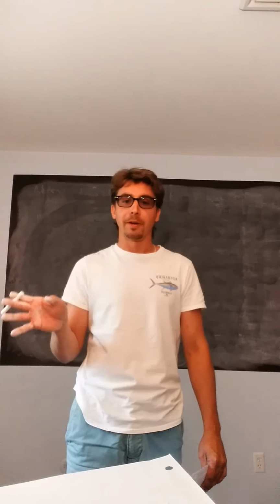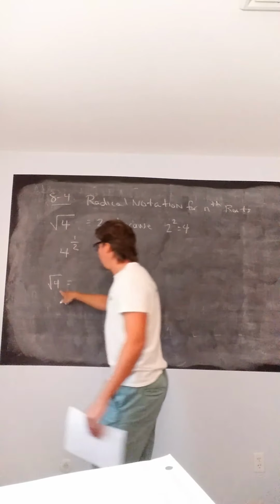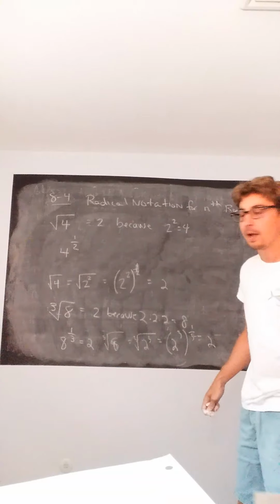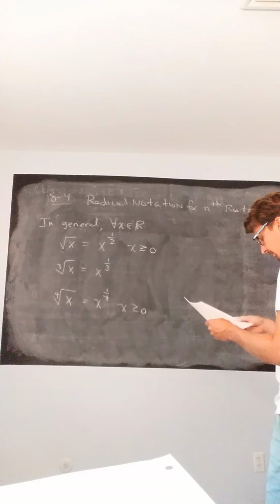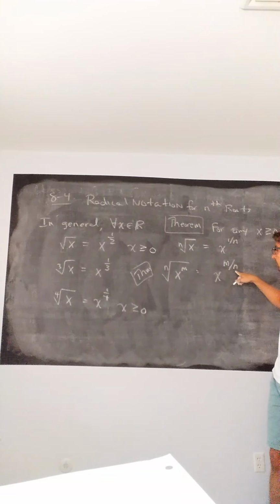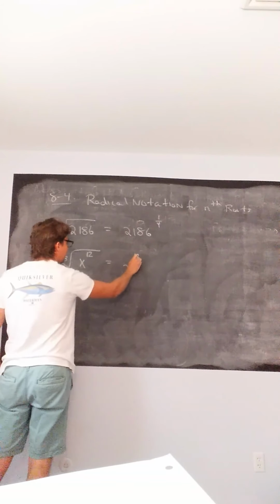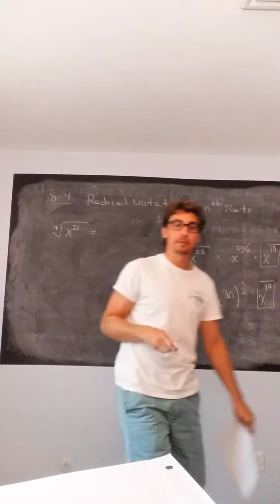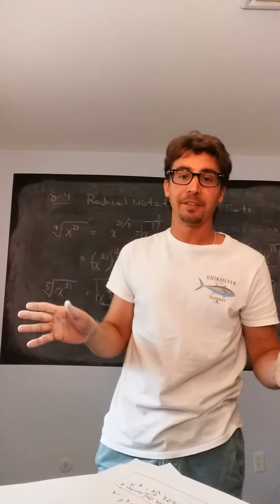CCTI Transitional Algebra II Powers of Roots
Simplifying using fractional exponents.